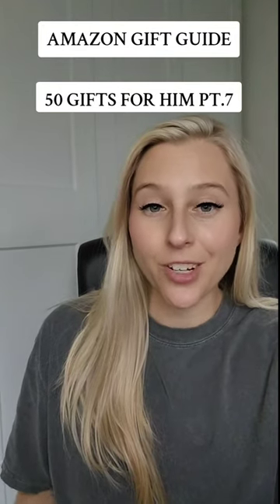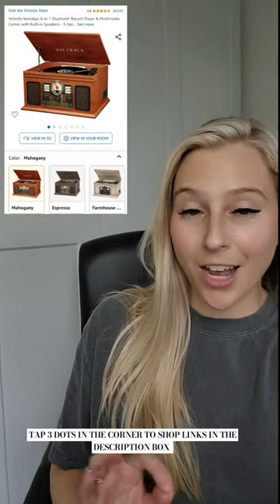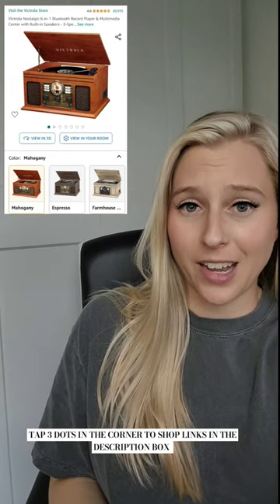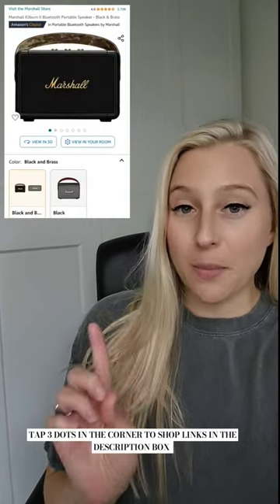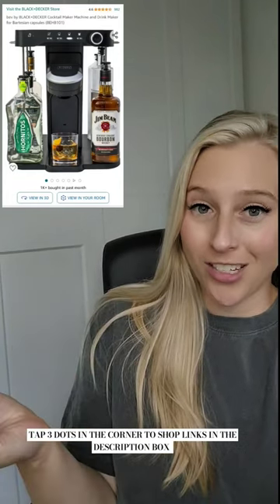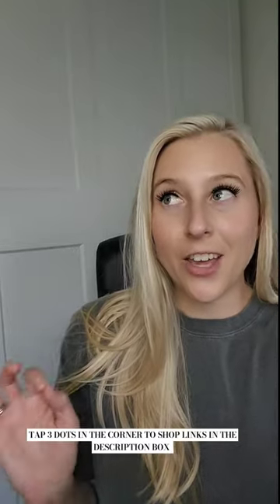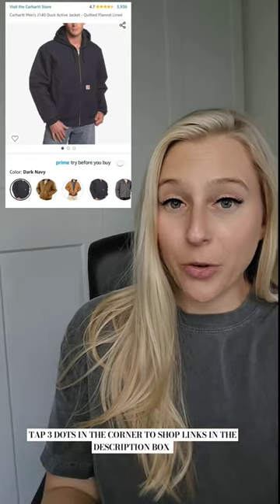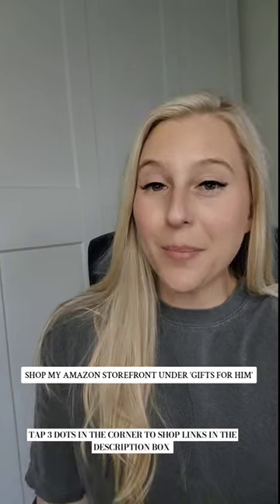AMAZON GIFTS FOR HIM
Legendary Whitetails Men's Camp Night Berber Lined Hooded Flannel Shirt Jacket